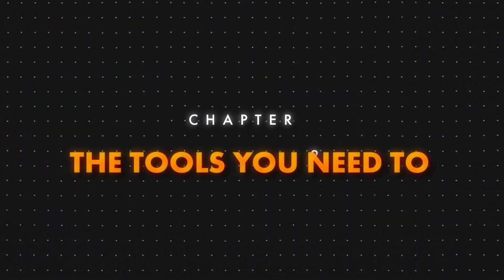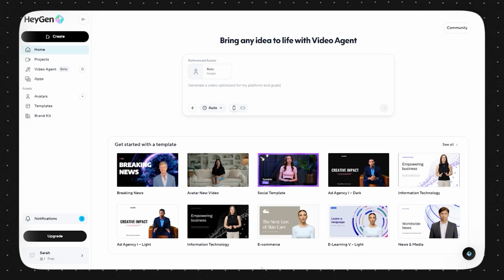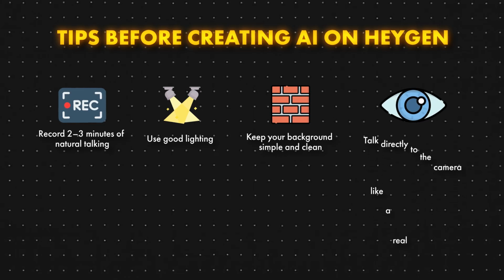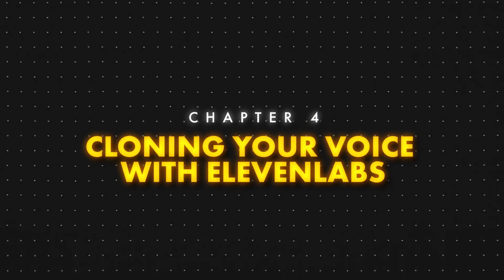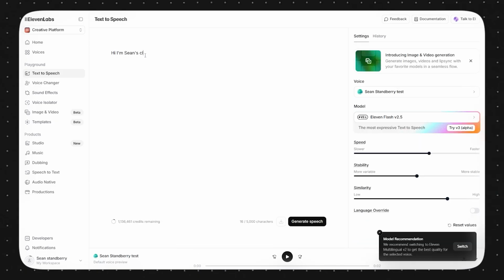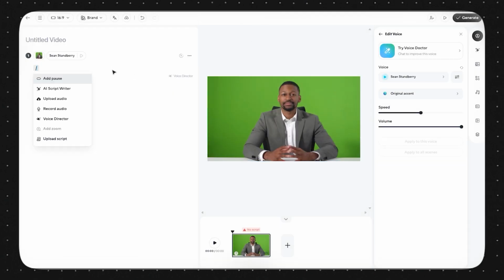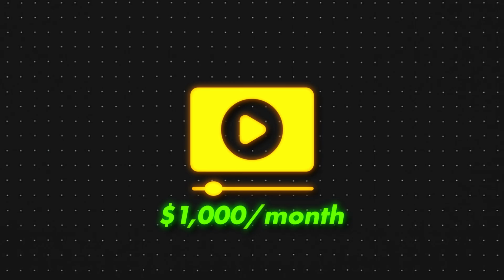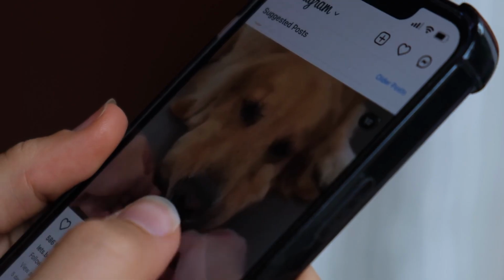I Created an AI Clone to Make Money with Artificial Intelligence (2026)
My AI Clone is helping me to create social media content faster. Here is the main tool I use:

Because in a few short months of experimenting, my AI clone has made me over $10,000 without me getting dressed, filming content and reading scripts on teleprompters.

The best part is my clone is helping me to create social media content faster than ever before , and I’ve even started to create clones for my clients.

In fact, right now, you’re not watching the real me, you are watching my AI clone, and guess what?
A lot people can’t even tell the difference.

Timestamps
Intro (0:00)
#1 What is an AI clone and why you need one? (1:01)
#2 The tools you need to build your clone (2:27)
#3 Creating your Virtual Clone (3:58)
#4 Cloning Your Voice (5:42)
#5 Putting it all together (7:01)
#6 Turning this skill into a money making business (8:15)
#7 Outro (11:23)

I'm Sean, a proud self-made entrepreneur, and investor. I enjoy making videos about money, both business and personal finances. I hope to inspire/educate you on your next business idea, side hustle, or any other helpful money tactic.